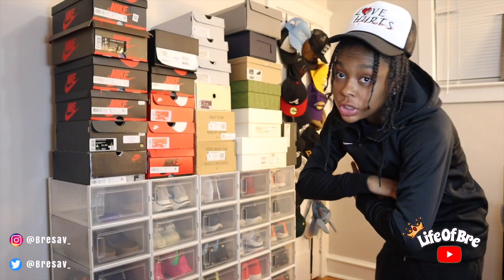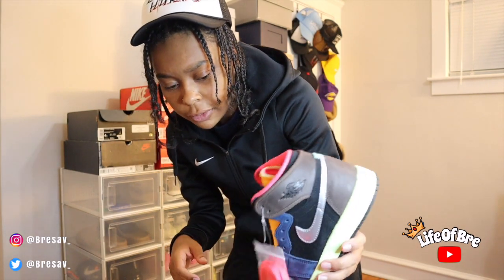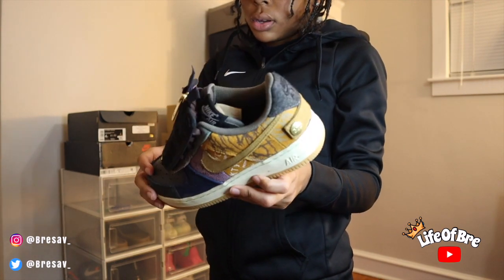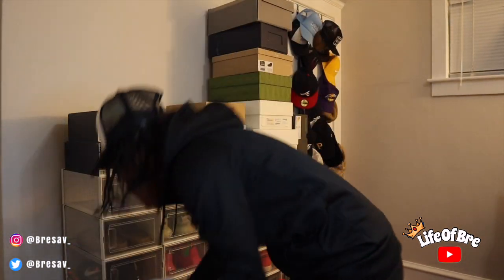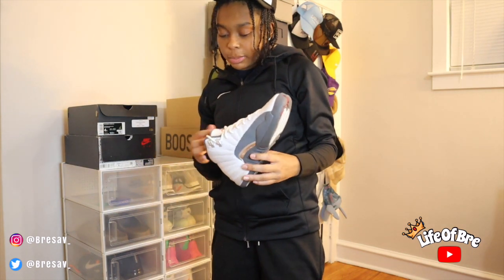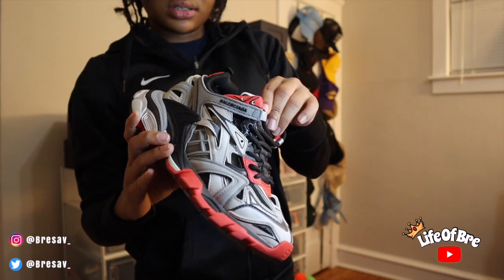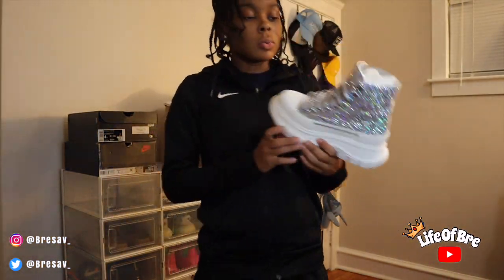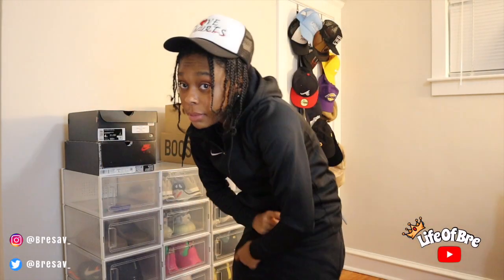My Expensive Sneaker Collection!!